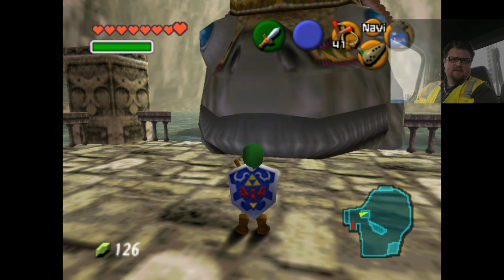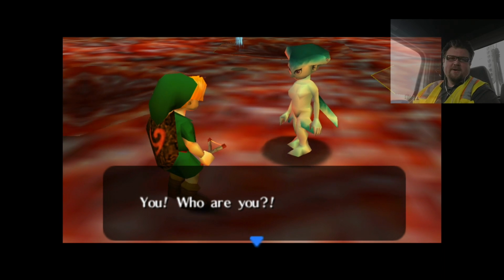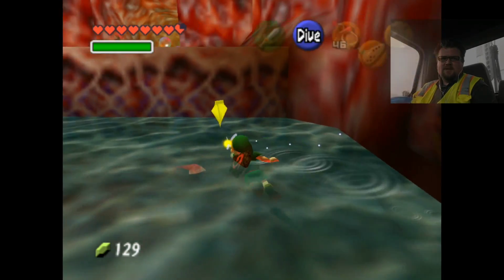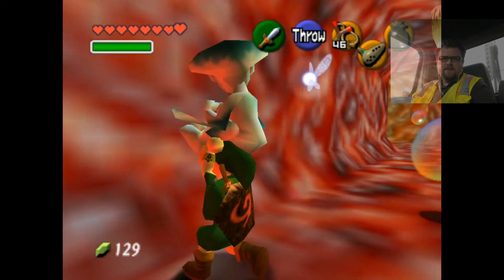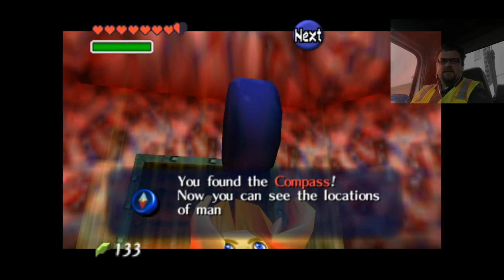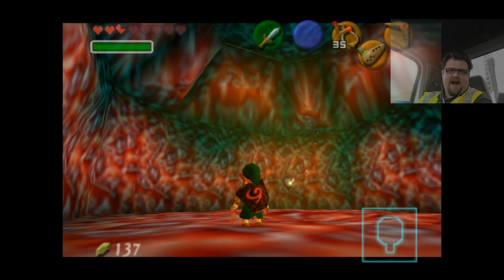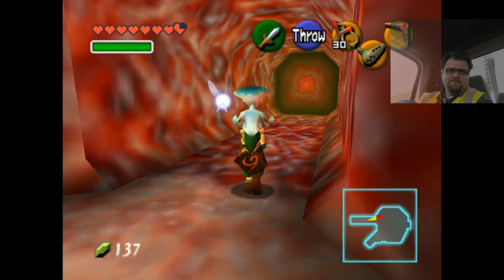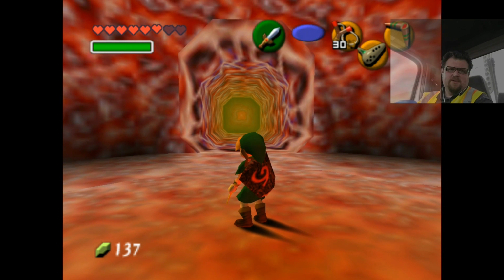Legend of Zelda HD - Ocarina Of Time - Part 15 - Bratty Princess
Welcome back to Chip's Game Corner. In today's video I go inside Jabu Jabu's belly and find a really stuck up and bratty princess, we have to rescue her, and carry her everywhere! We get the boomerang finally, along with some gold skulltulas. I narrate, read all the conversation and signs. I totally enjoyed making this Let's Play and I hope you enjoy watching it.

My daughter helped me make the ending of the video, you can visit her channel Supergirl Toybox here:

This video has been made completely with my Android Samsung Note 3 no computer used whatsoever.

The following app are used:

Screen recorder
Scr pro 2

Video editor
Kinemaster pro

Nintendo 64 Emulator
MegaN64